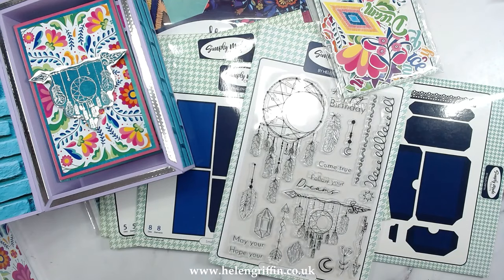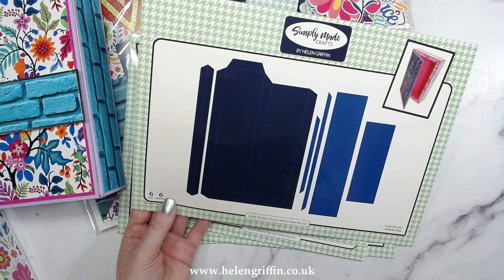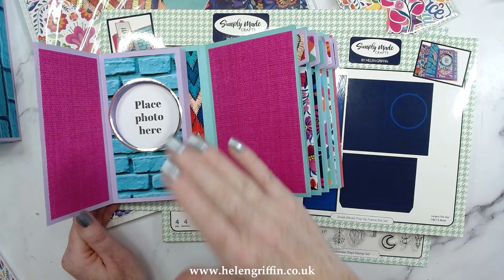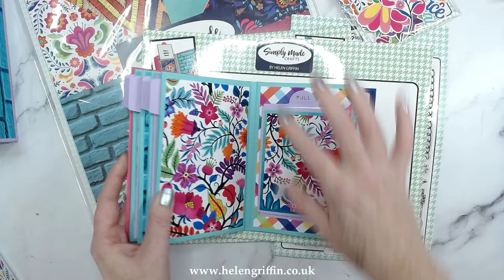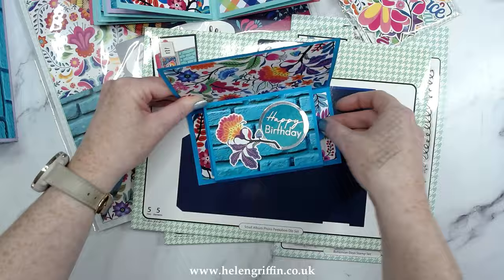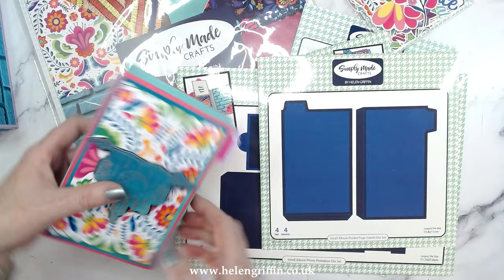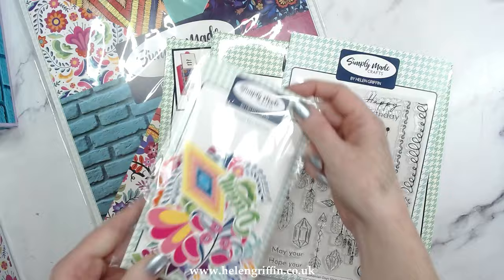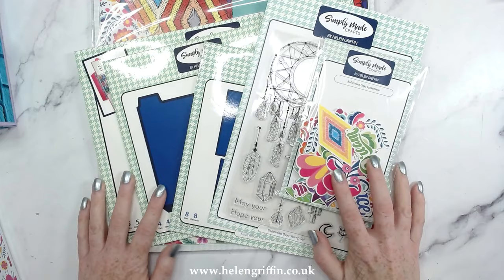New | Bohemian Days Small Album Collection Reveal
New | Bohemian Days Small Album Collection Reveal // Brand new mini album paper collection from Simply Made Crafts. With kinetic elements for album pages and making cards

• Simply Made Crafts Album Creator Die, Stamp & Paper Bundle | Bohemian Days

• Simply Made Crafts 12in x 12in Paper Pack Bohemian Days by Helen Griffin 24...

• Simply Made Crafts A6 Ephemera Pack Bohemian Days by Helen Griffin | Set of...

• Simply Made Crafts Die Set Small Album Set of 10 | Small Album Collection

• Simply Made Crafts Die Set Pop Up Frame Small Album Additions by Helen...

• Simply Made Crafts Die Set Photo Peekaboo Small Album Additions by Helen...

• Simply Made Crafts A5 Clear Stamp Set Bohemian Days by Helen Griffin | Set...

• Creative Craft Products A4 Fabric Paper Pack Silver Metallic | 6 Sheets

• Creative Craft Products A4 Fabric Paper Pack Gold Metallic | 6 Sheets

• Simply Made Crafts A4 Fabric Paper Kraft Finish | Pack of 6